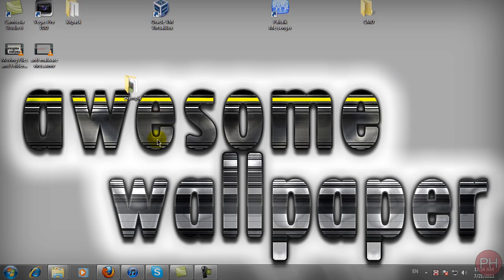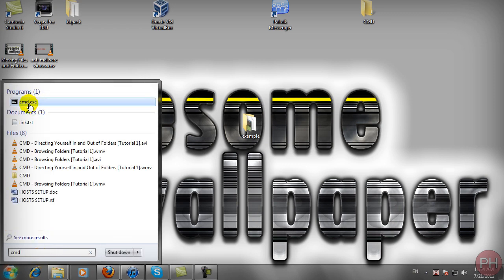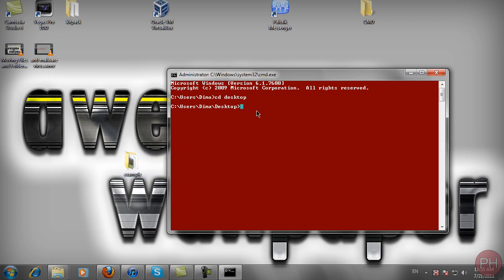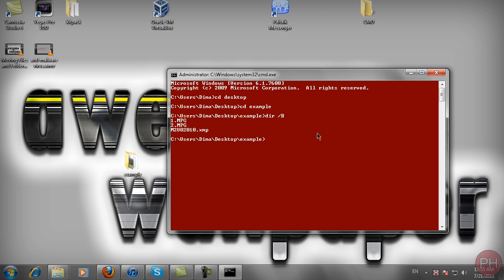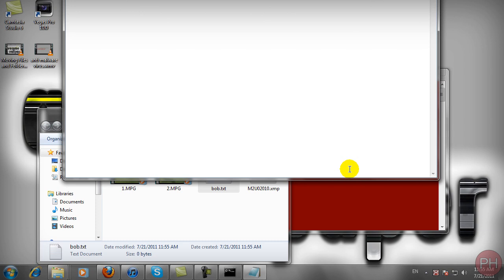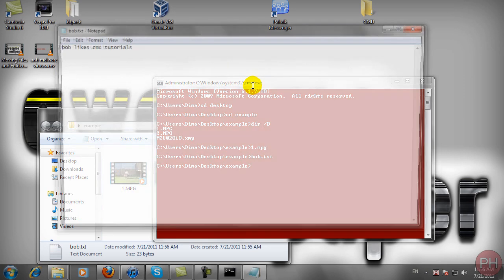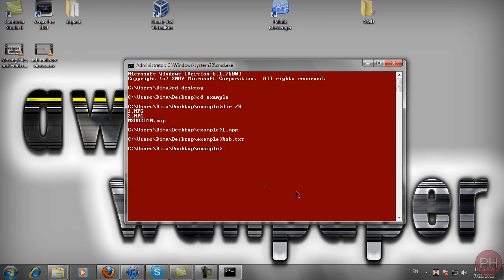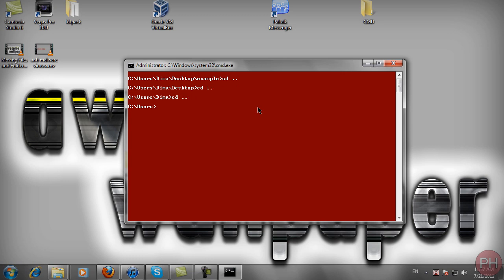Command Prompt Basics-Open files in CMD [Tutorial 3]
This tutorial covers how to open up files all from within command prompt

Really basic and simple.

here is the setup

C:\filedirectoryhere filename.fileextension

That's it. just press enter, and watch the CMD window launch the application.

Tutorial 3 by Prohelp2010